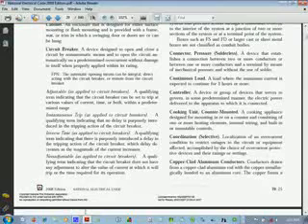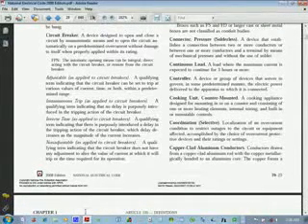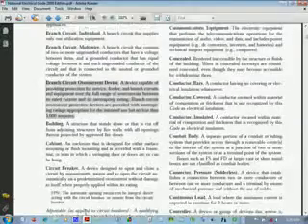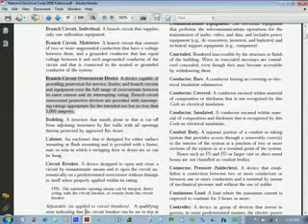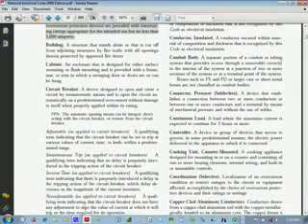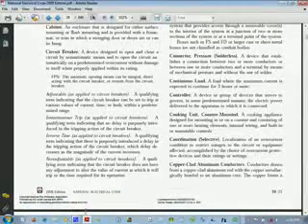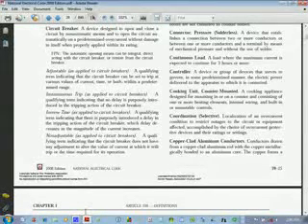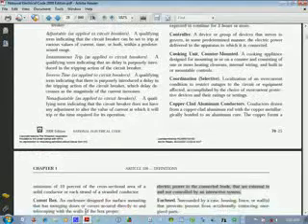2008 Nec Code Part 2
See you there :D